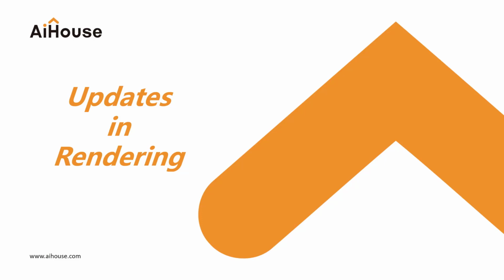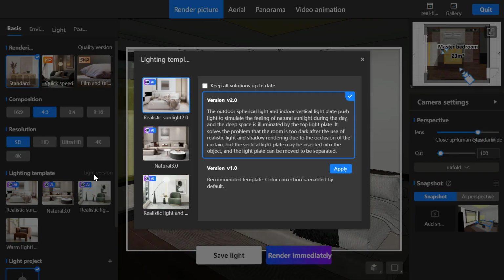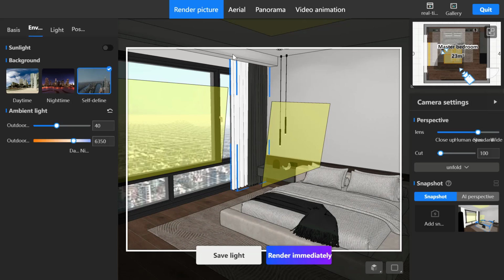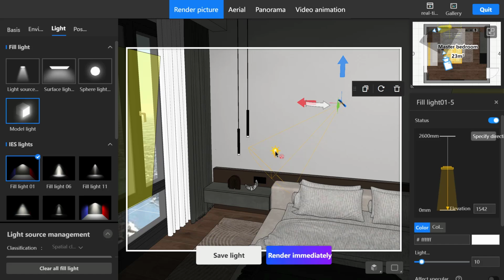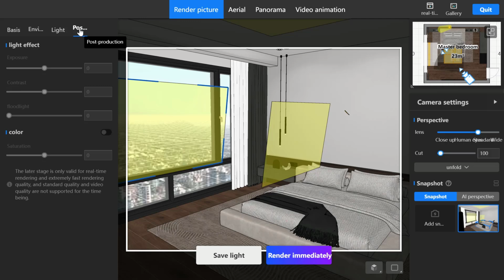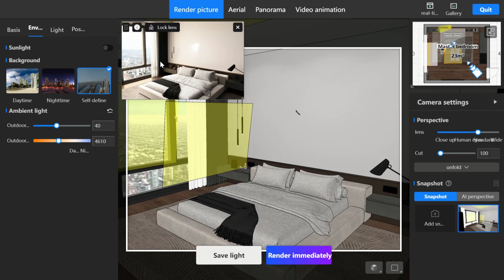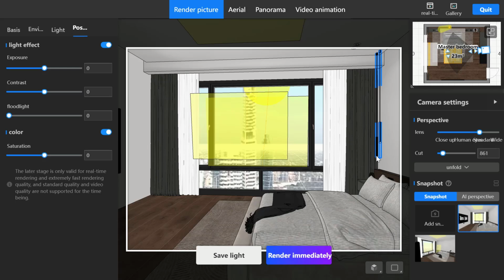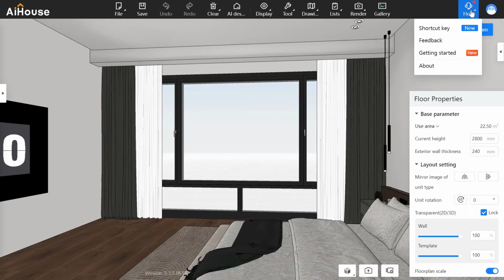Rendering | What's New in AiHouse 5 Plus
Introduction for the updates about new lighting templates, real-time rendering, self-defined background, model light,light source management,etc.